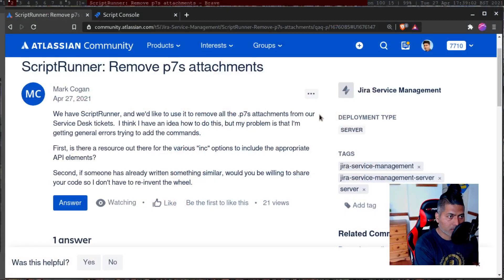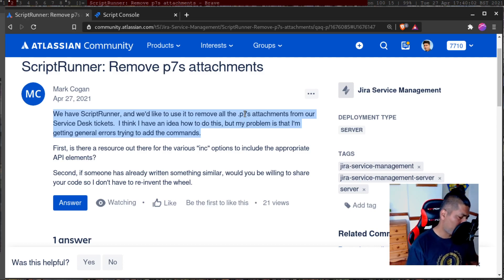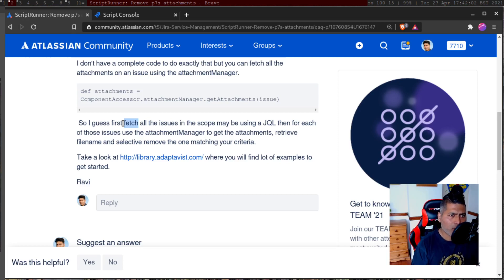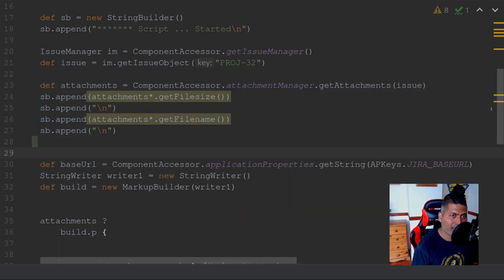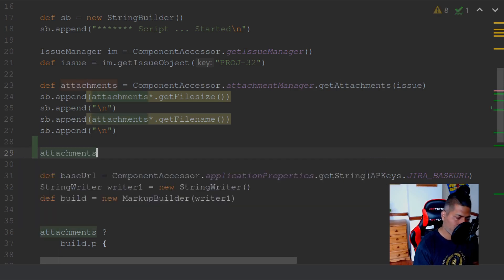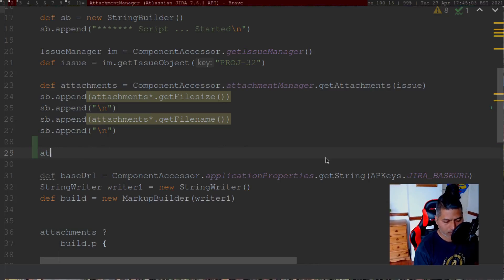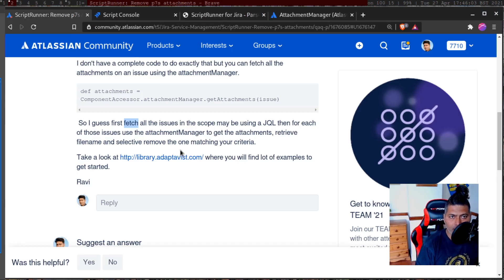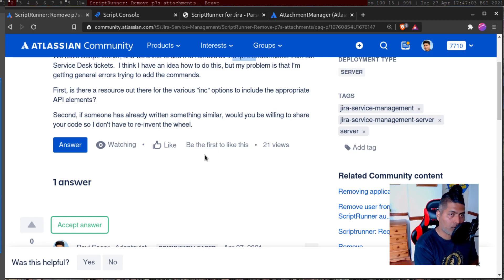ScriptRunner for Jira - Delete Attachments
Time to delete attachments because why not :)

1. Jira Quick Start Guide (Book)
3. Jira 7 Guide for Administrators and Developers (Video course)
4. Jira 7 Essentials (Video course)

5. Google Apps Script tutorials

Social